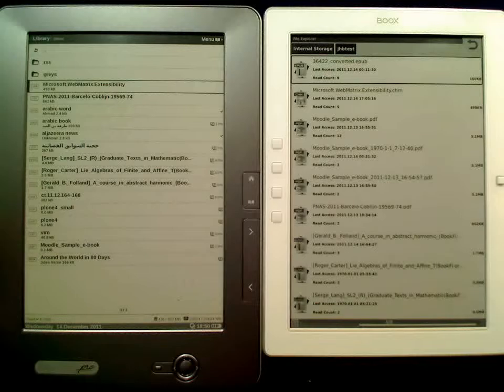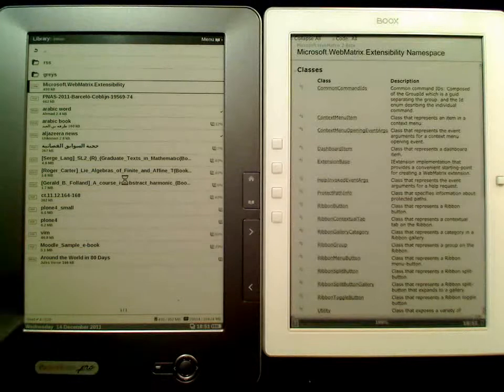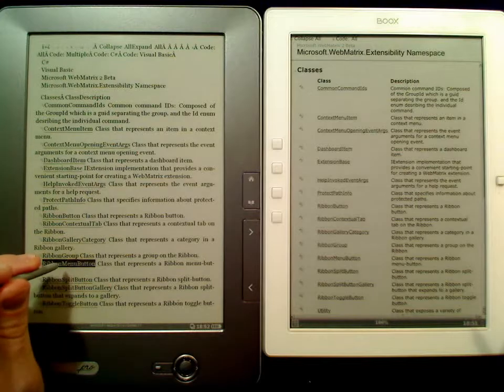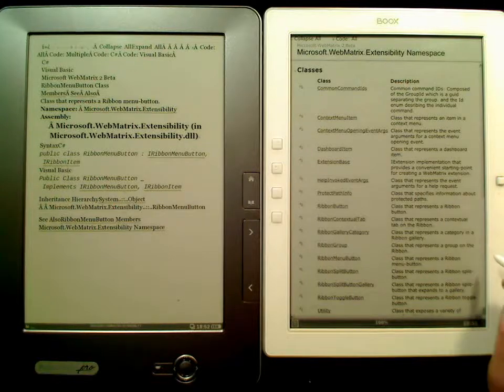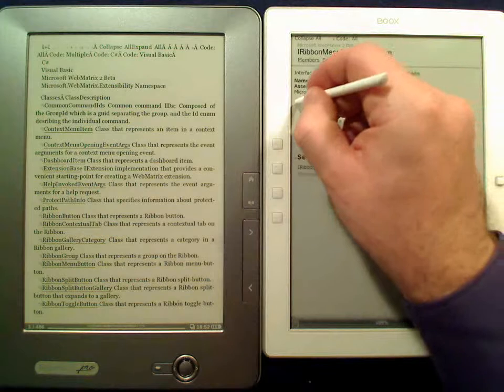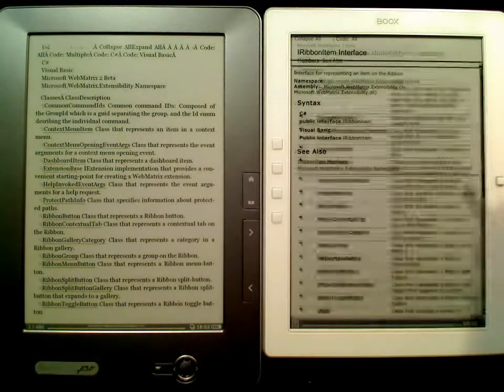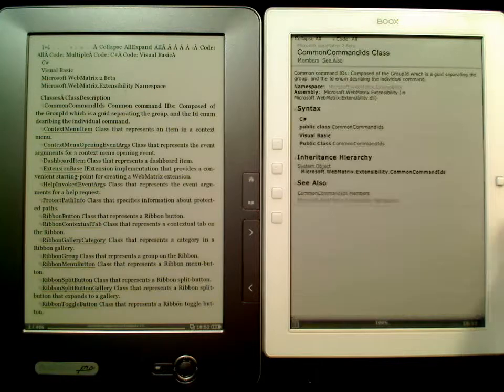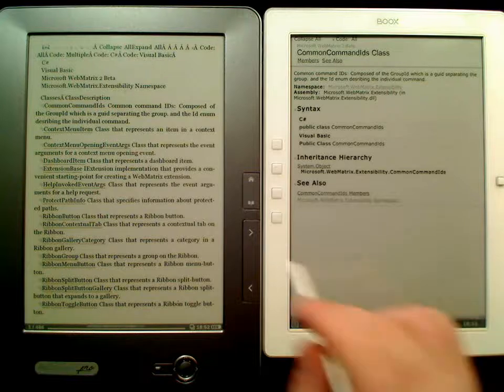Handling chm file on the m92 (but not really on the 903)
Using to check chm handling. This seems to be a not-so-nice file - my readers on ubuntu have problems handling it.